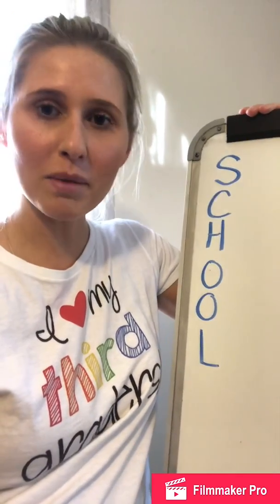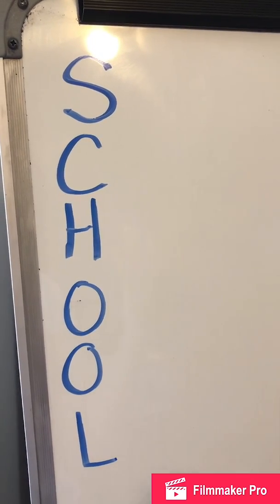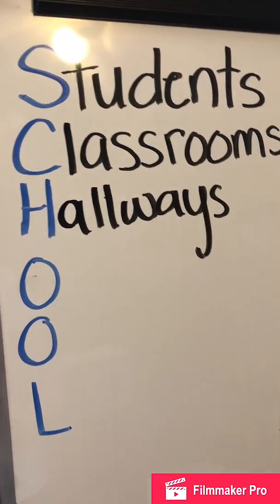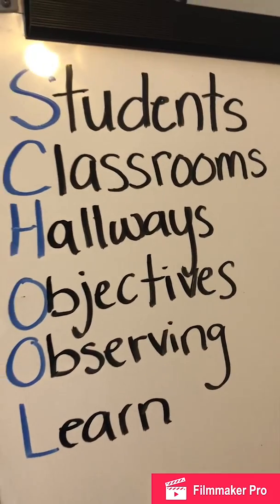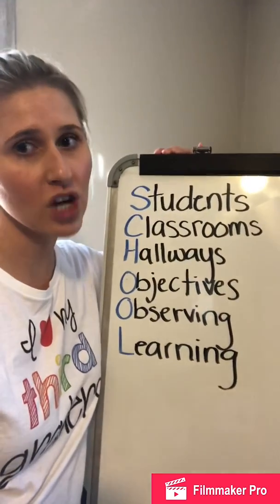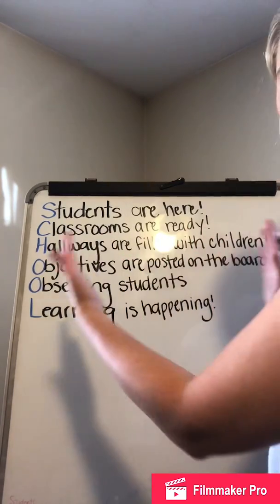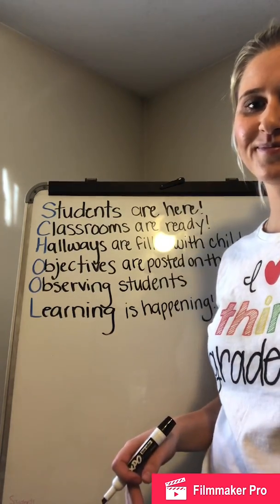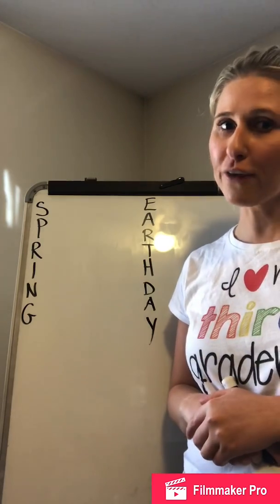Acrostic Poem Review